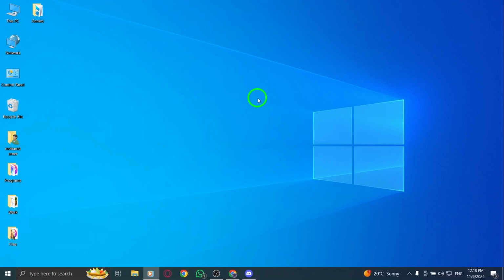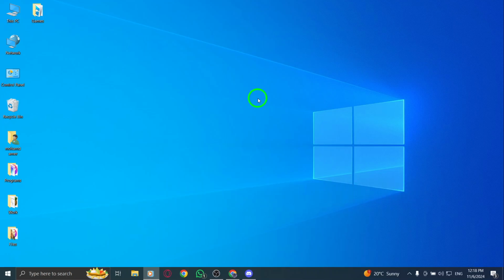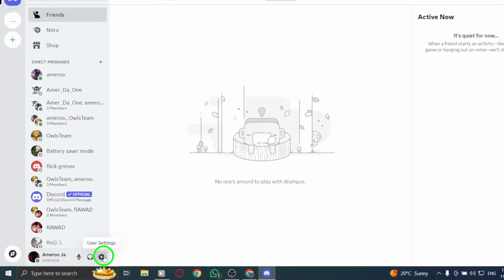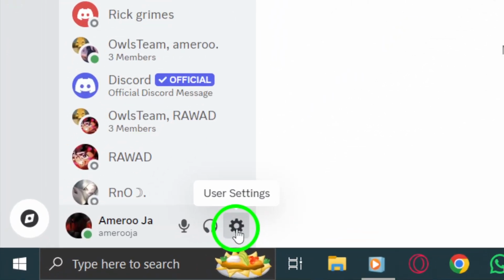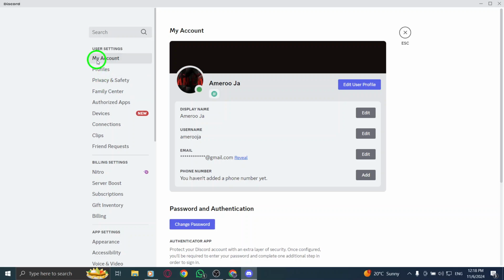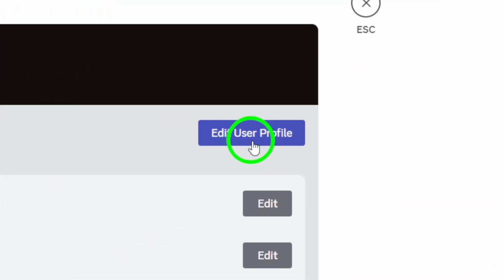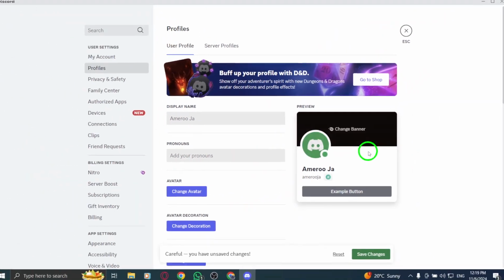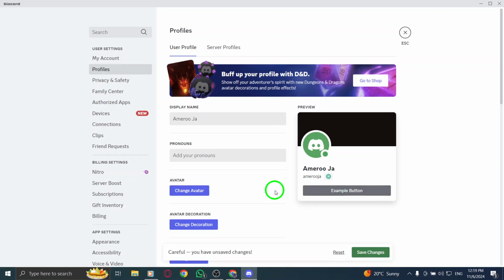How to Delete Profile Photo in Discord App On PC (New Update)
Learn how to delete your profile photo in the Discord app on PC with this simple guide! Removing your profile picture is a quick way to refresh your online presence. Follow these steps:

1. Open the Discord app.
2. Click on the gear icon (User Settings).
3. Under "My Account," click "Edit."
4. Click on your profile picture.
5. Click "Remove" next to your current image.
6. Save changes.

Now you’re all set to customize your Discord profile!
Chapters:
00:00 Intro
00:12 Soultion
01:05 Outro